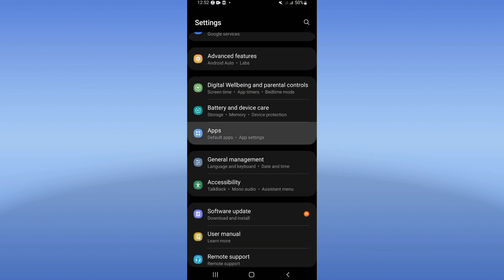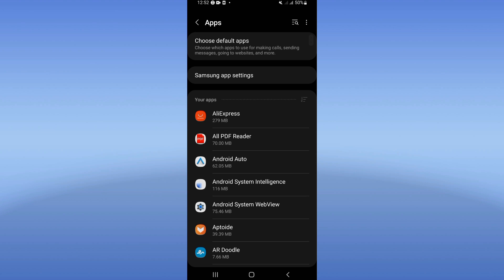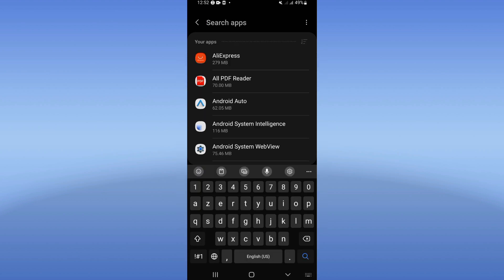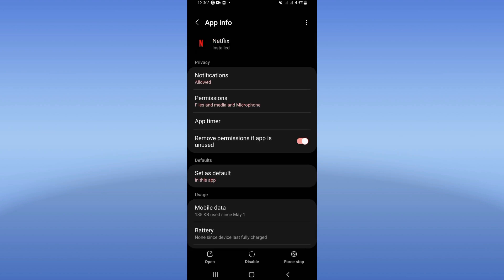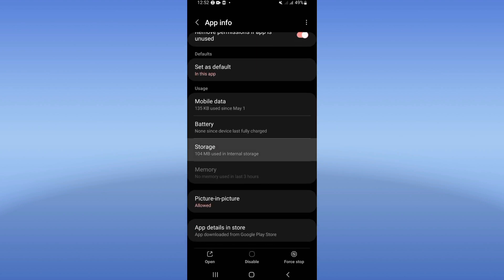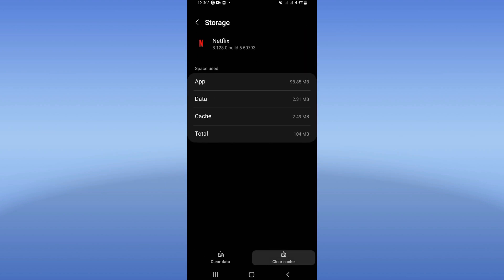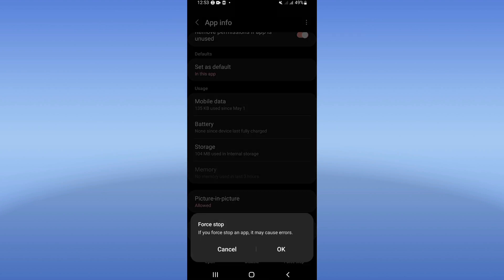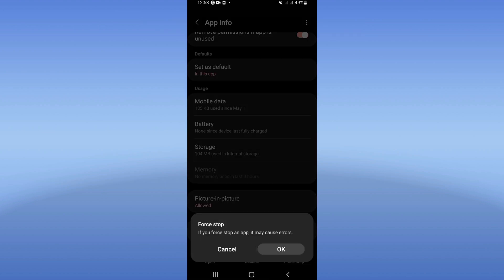How To Fix Update Household On Netflix App 2024